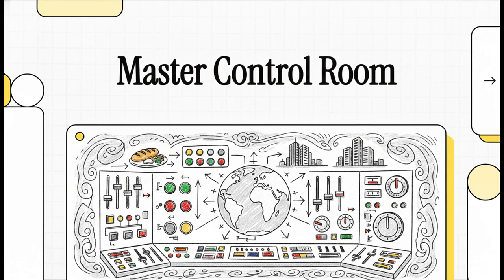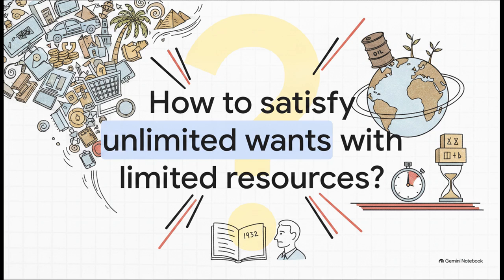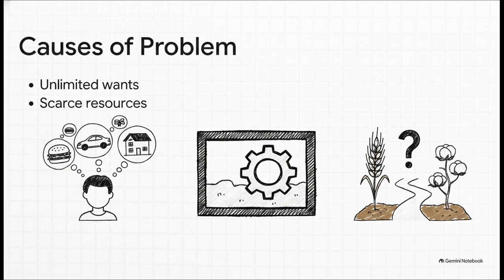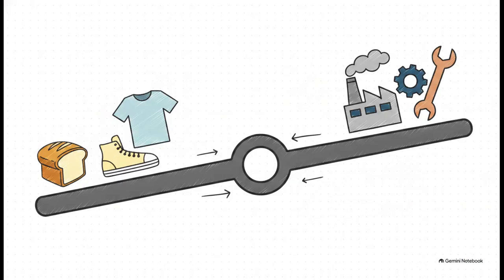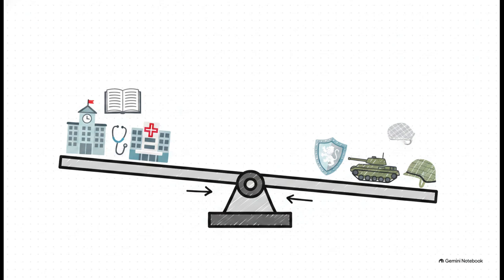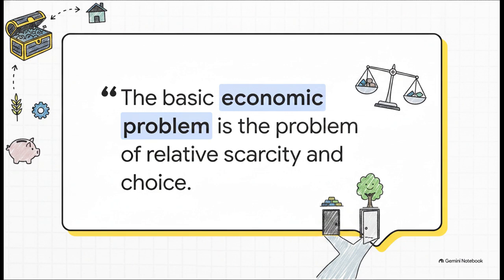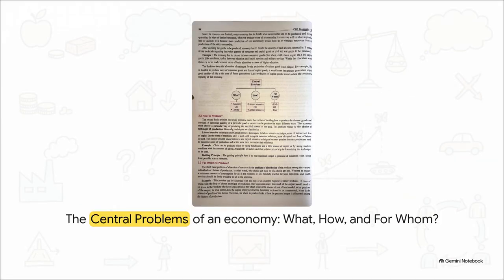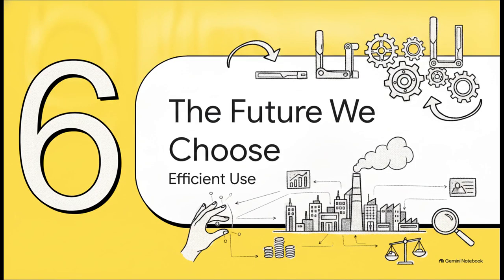Master Control Room